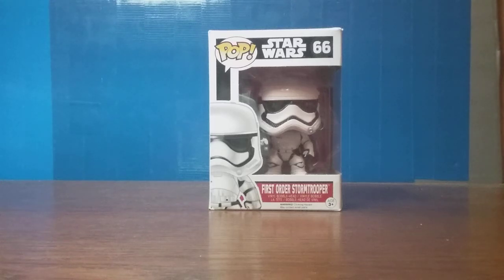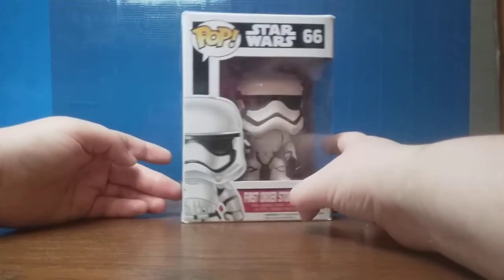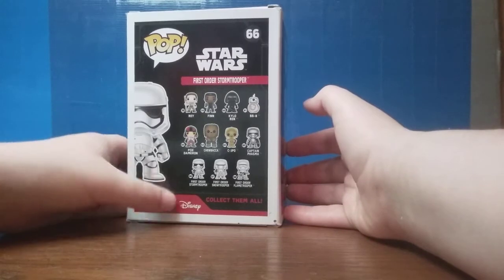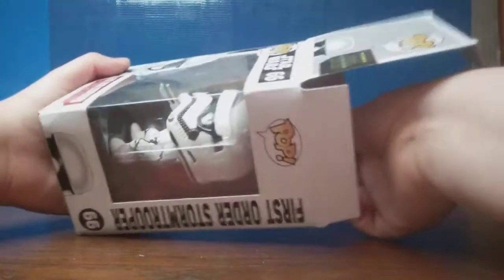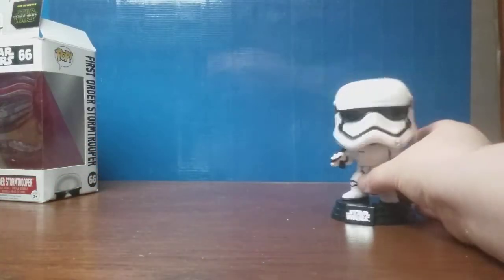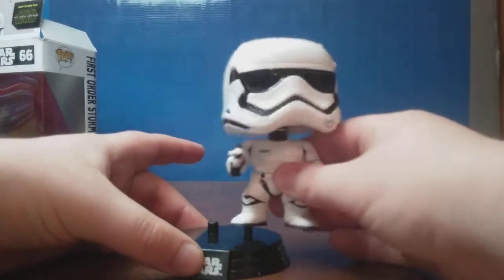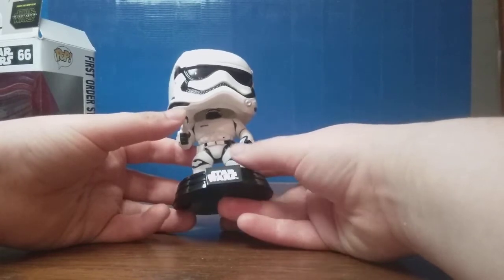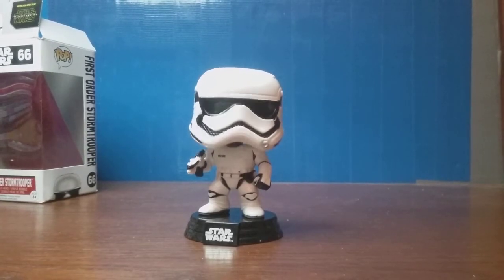POP! Star wars First order stormtrooper figure review